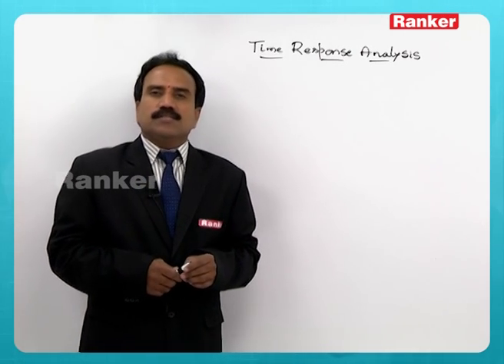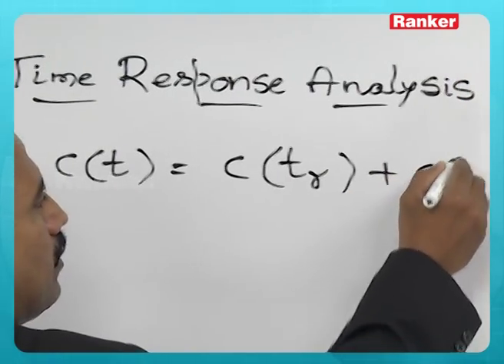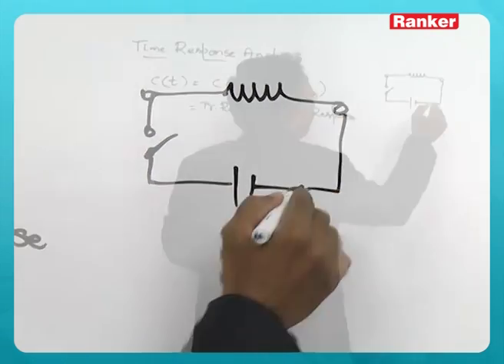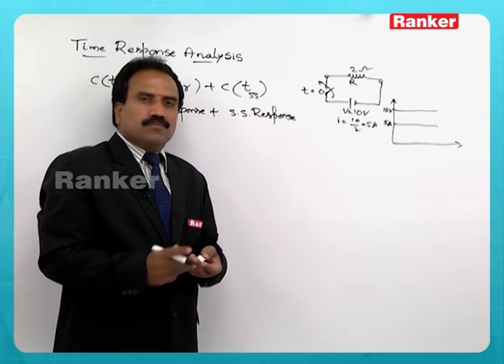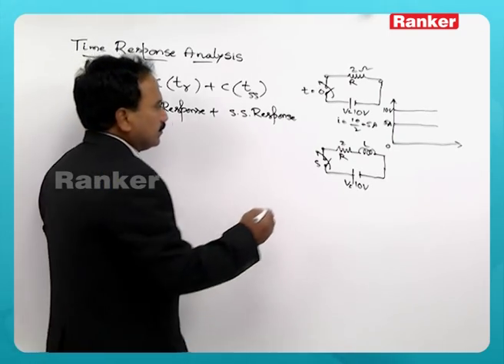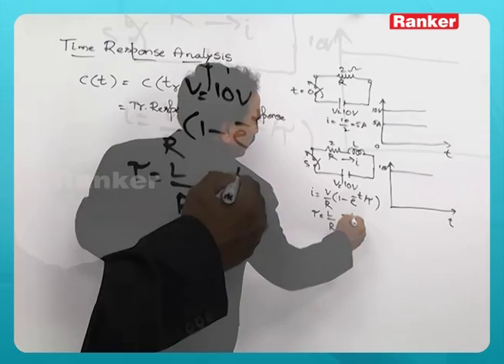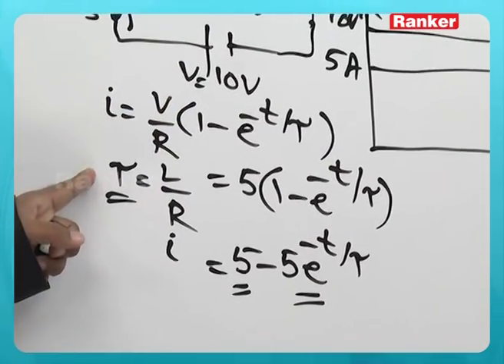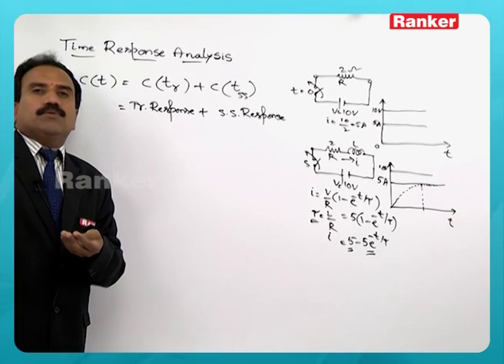Control Systems | Time Response Analysis | Online Video Classes | GATE | Rankers Learning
Master Control Systems and Time Response Analysis for GATE through our online coaching . Gain a comprehensive understanding and excel in your GATE preparation. Enhance your GATE exam preparation with our online video classes on Control Systems and Time Response Analysis. Gain in-depth knowledge to excel in the upcoming GATE examination.